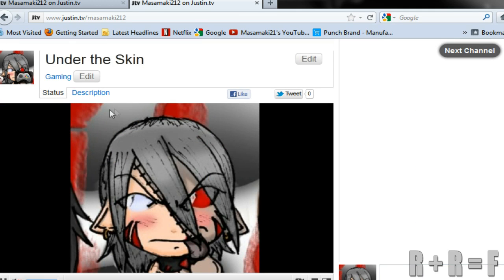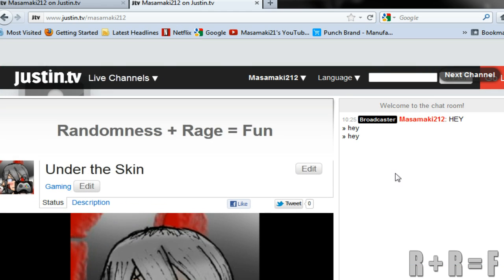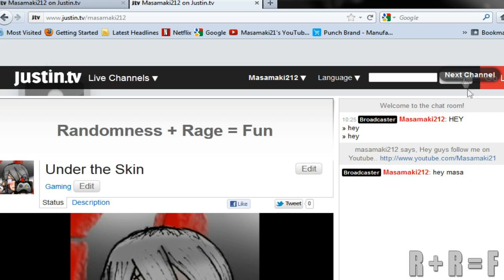Casting Now! Feel free to suggest games to play!